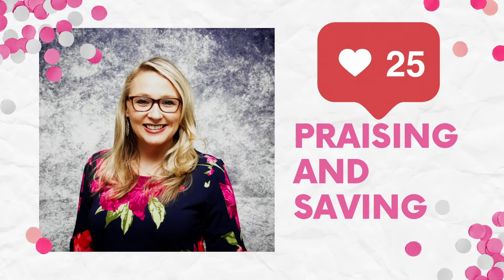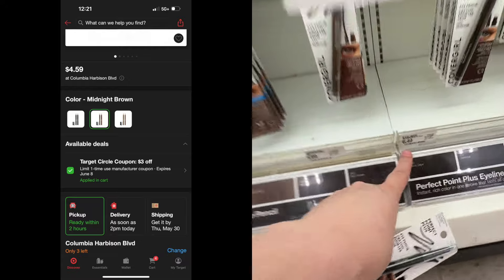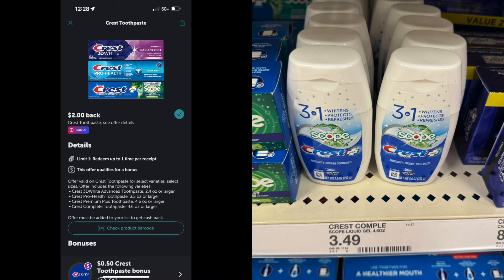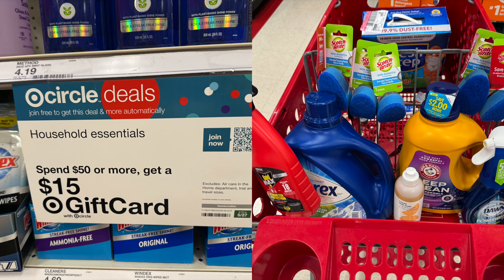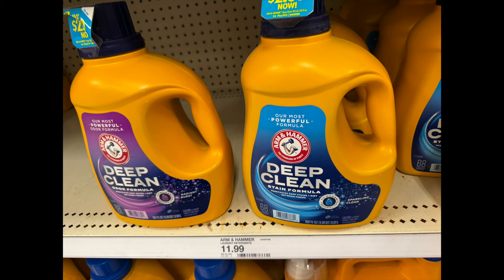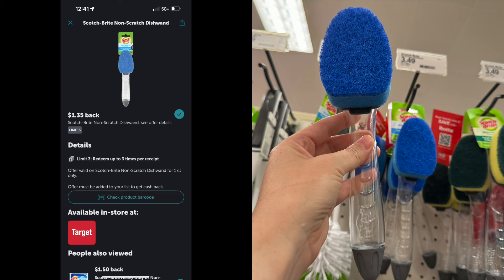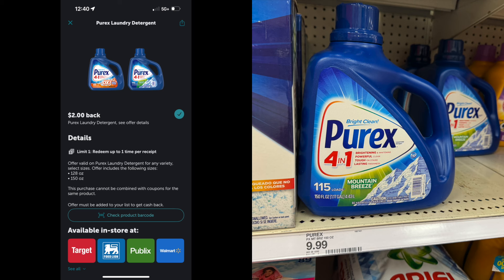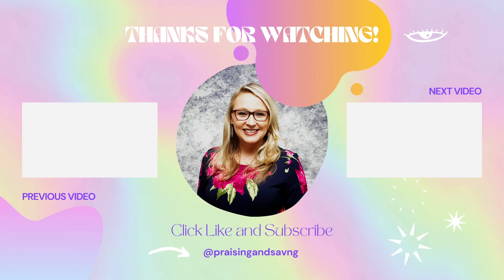13 Easy Deals at Target 5/27-6/01 Using Only Your Phone with Ibotta, Fetch, and Target Circle App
13 Easy Deals at Target 5/27-6/01 Using Only Your Phone with Ibotta, Fetch, and Target Circle App

Join me in the fight against inflation! Let's empower our families by implementing savvy money-saving strategies. Explore my budget-friendly grocery hauls 🛒 from popular stores like Publix, Walmart, Target, and CVS to discover practical tips on feeding your family without breaking the bank. Together, we can navigate the challenges of rising costs and create a path to financial resilience. 💰✨

📱 Stash:
an app that makes investing easy. If you sign up with my link and add cash, we both get $20 of bonus stock.

1.
2.
3.
4.
5.
6.
7.
8.
9.
10.
11.
12.
13.
14.
15.
16.
17.
18.
19.
20.
21.
22.
23.
24.
25.
26.
27.
28.
29.
30. FinancialFreedomGoals🔗🤳🧴